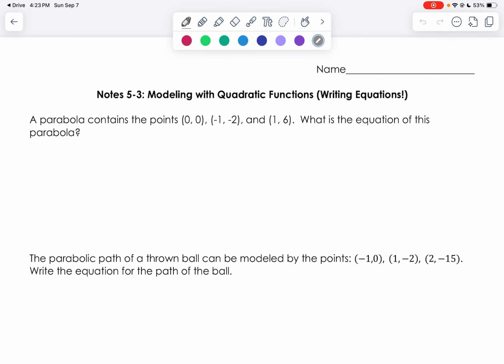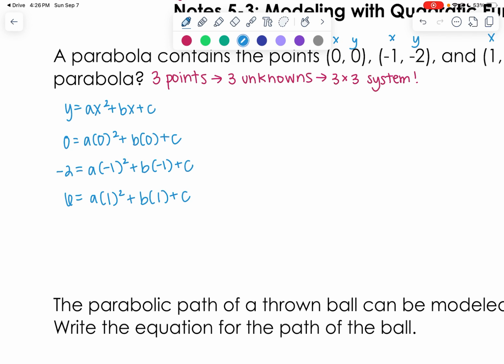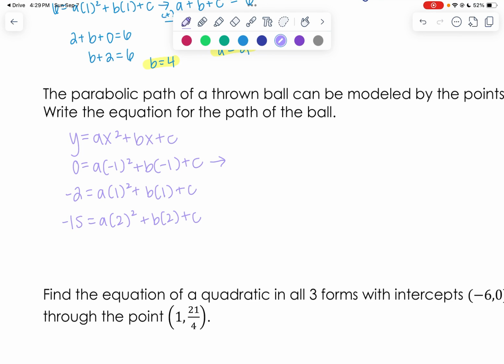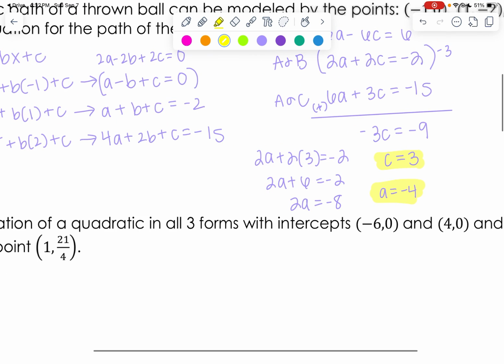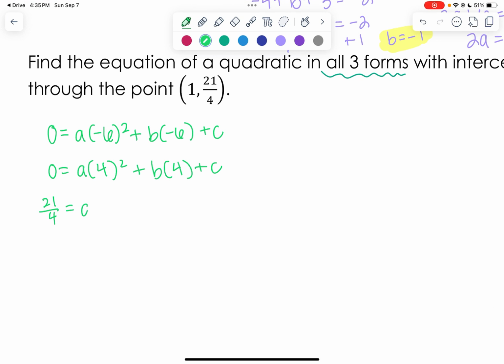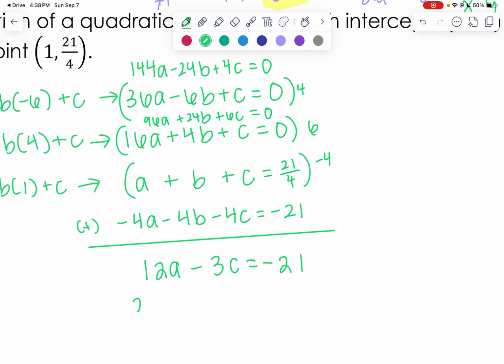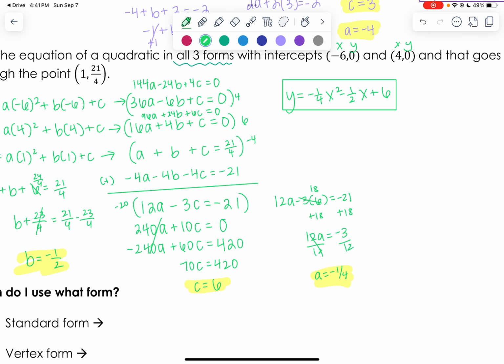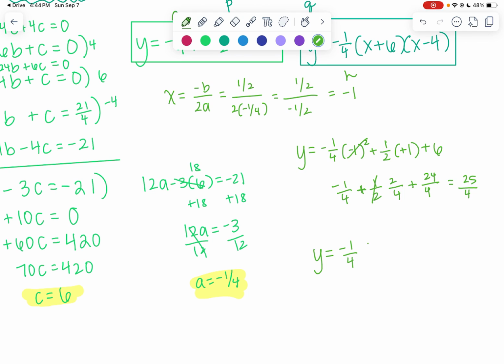Video Notes: Modeling with Quadratic Functions (Part 1)